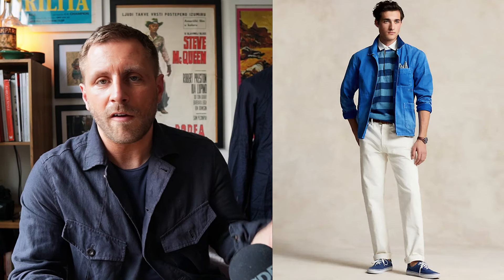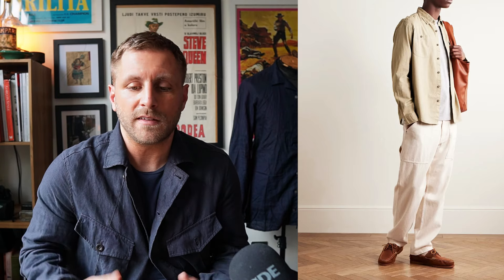The Best Ecru Jeans for Men (2024)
In this video, we're showcasing the best brands offering ecru jeans that every stylish man should have in his wardrobe. From classic fits to modern styles, we've got something for everyone and every budget. Perfect for any occasion, these versatile jeans will elevate your look effortlessly.

Any I've missed? sound off in the comments!